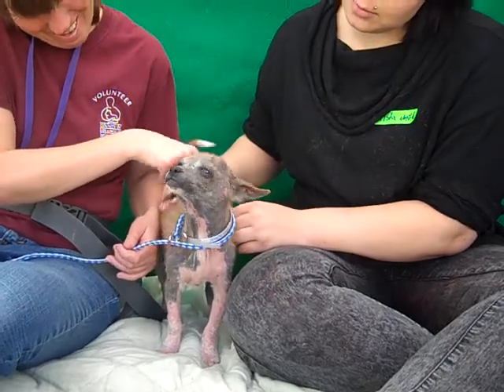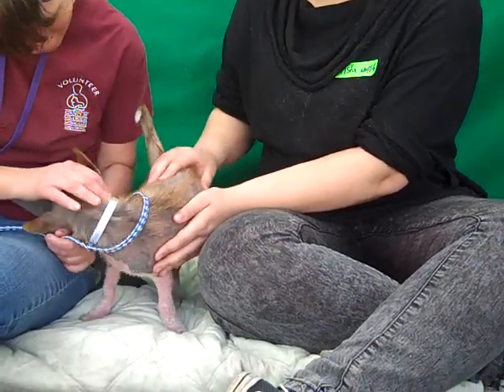Ben A4672401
A4672401 New! Ben is a tail-wagging one-year-old brindle male Short Haired Chihuahua mix puppy who was found in La Puente on January 29th and brought to the Baldwin Park Animal Care Center. Weighing approximately 6 pounds, Ben loves to be held, and he is just too cute to ever put down! He is endlessly kissy and affectionate, and he is also outgoing, curious, and playful. He is currently being treated for non-contagious Demodex mange, and we know he will be a real bite-sized beauty once his treatment is complete! This medium-energy guy has personality to spare, a real winning indoor pet to any individual or family with older children (who will be careful not to injure his small frame) living in any situation.